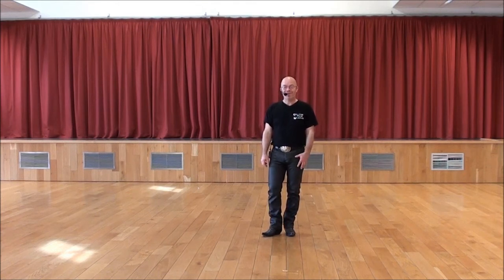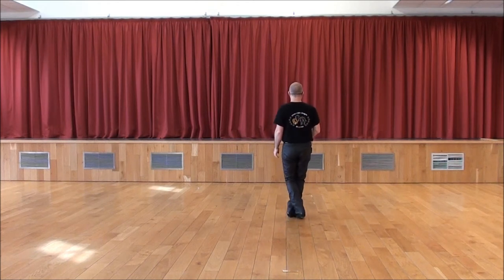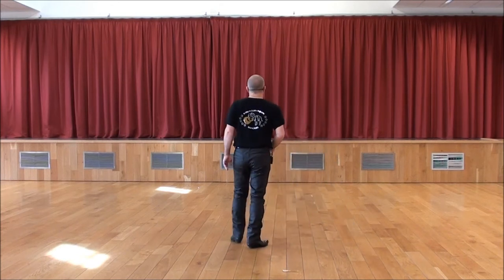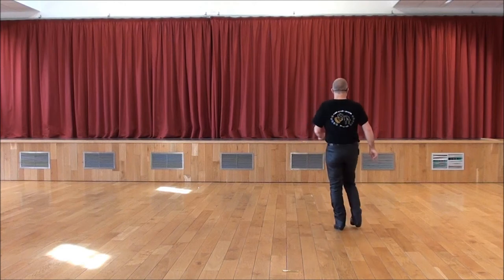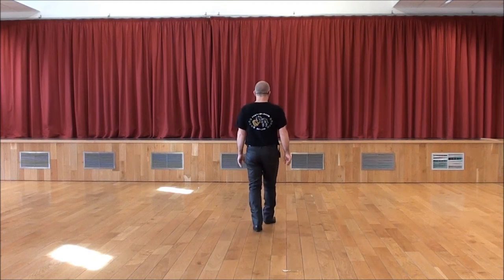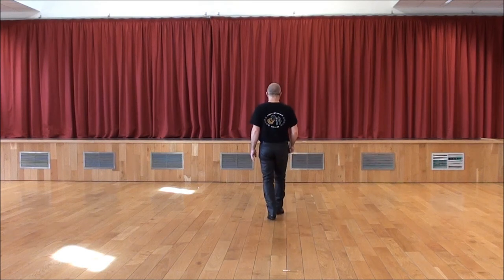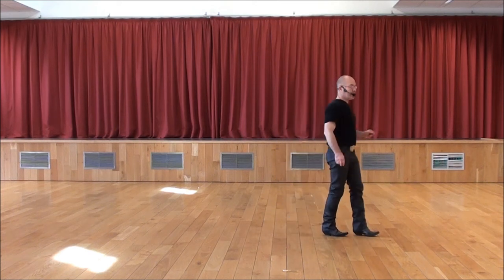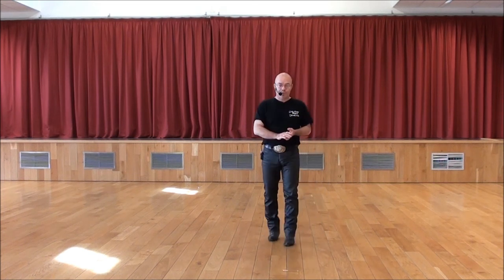EARTHBOUND Line Dance (teach in French)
Chorégraphes : Gudrun Schneider & Martina Ecke (fev 2013)
Descriptions : 48 temps, 4 murs, line-dance, intermédiaire – 3 RESTARTS
Musique : "Earthbound" de Rodney Crowell Départ : 4 X 8 temps